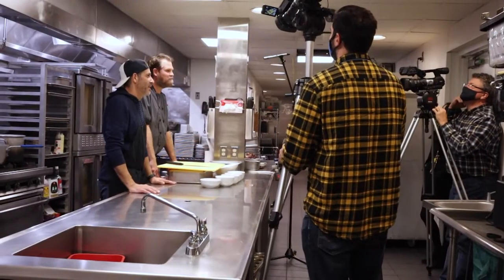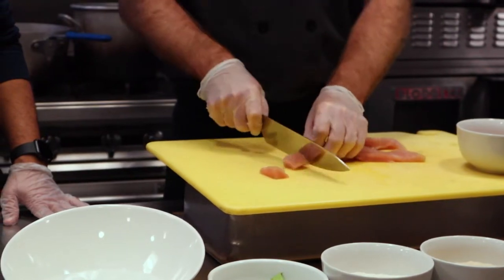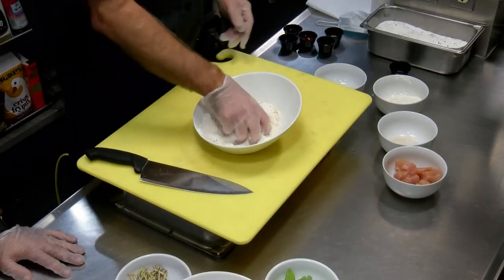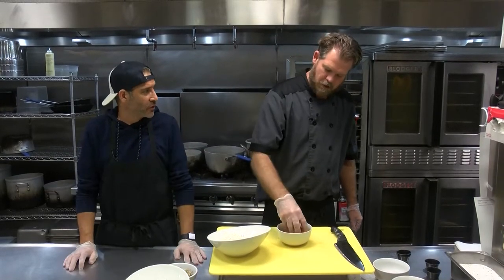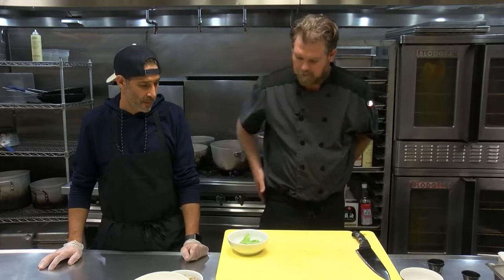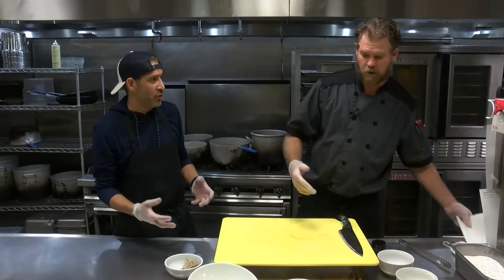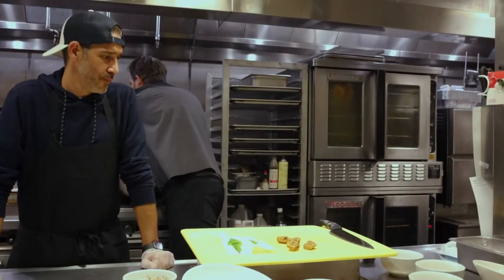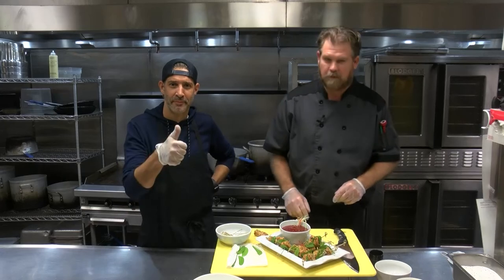Alumni Engagement Speaker Series: In the Kitchen with Allen Attee '01 B.A.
UM-Dearborn alum Allen Attee, ‘01 B.A. Co-owner & CEO of Picasso Restaurant Group, steps into the UM-Dearborn McKinley Café kitchen, with Picasso Restaurant Group Executive Chef Dak Zorn, for a cooking demonstration on preparing a festive holiday appetizer!

Please note, the University of Michigan-Dearborn does not necessarily endorse speakers’ views.